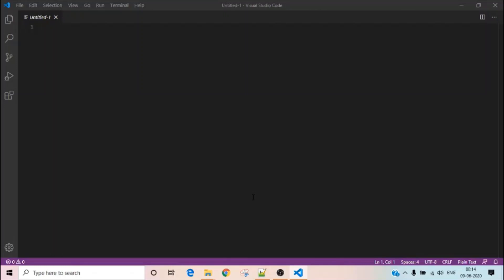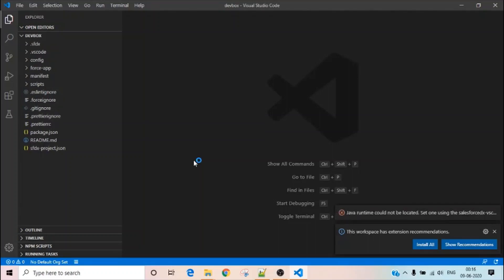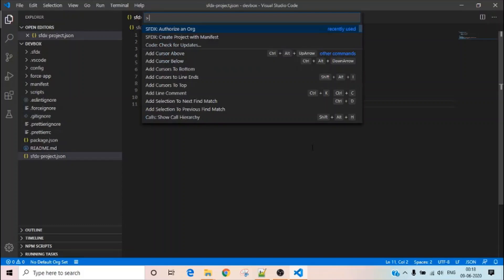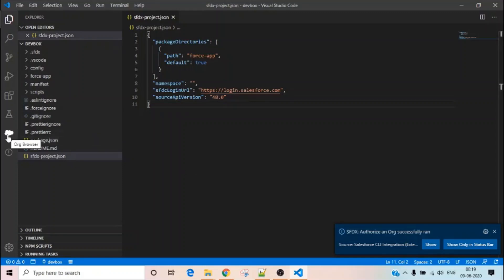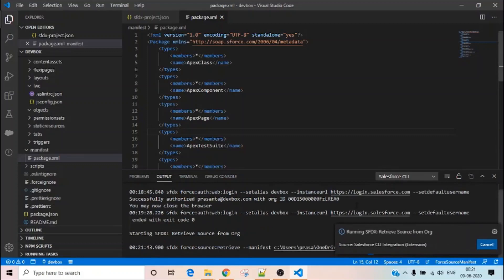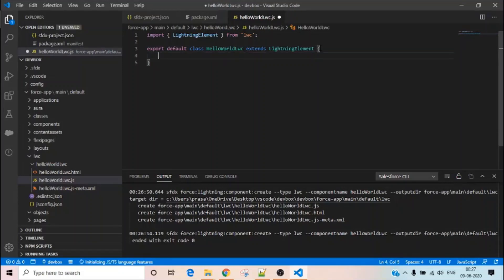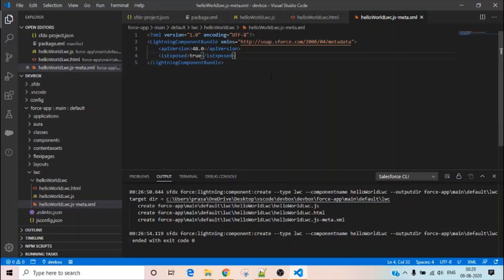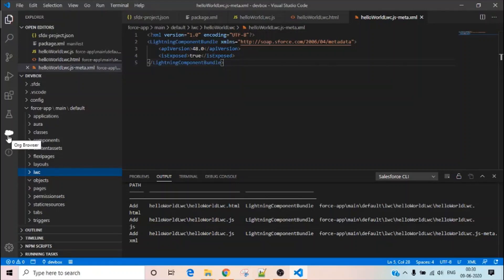VS Code setup for Salesforce developer org or Sandbox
A complete demo how we can setup Salesforce developer orgs or sandbox orgs using VS Code. How to setup Visual Studio Code for Salesforce Development. VS Code adding extension and Authorize Org.

Salesforce Developer Tools and Productivity.